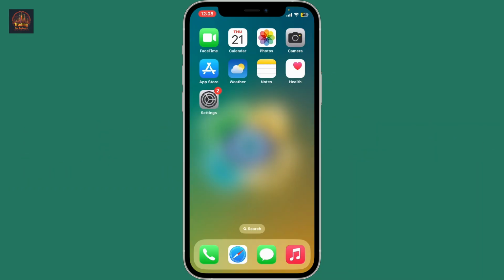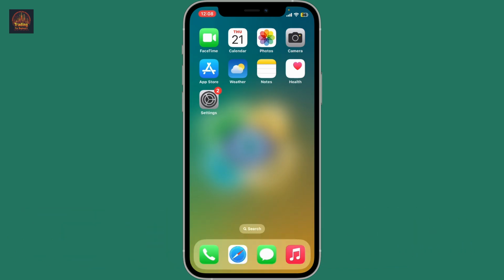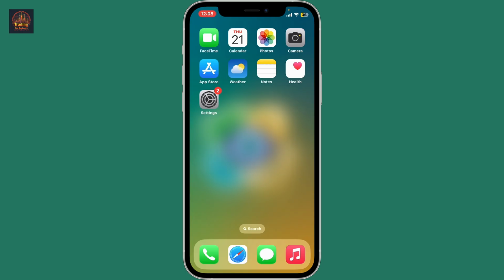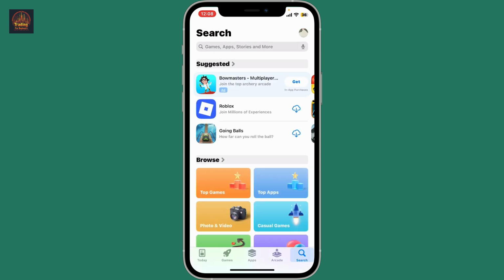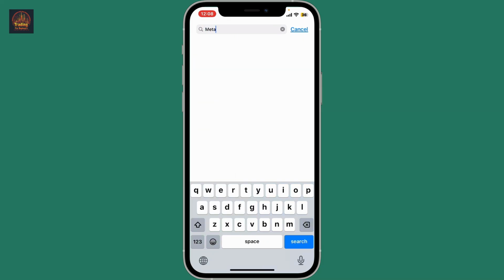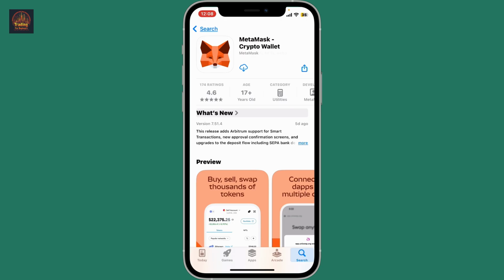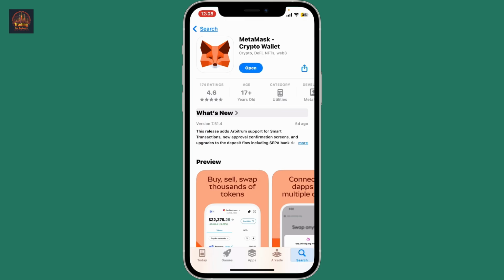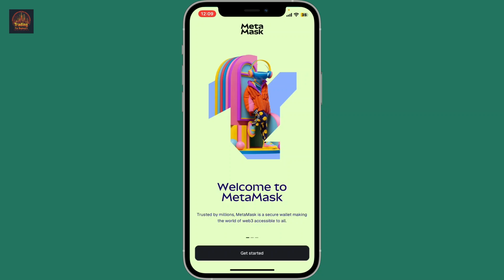How to Install MetaMask App on Mobile 2025?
Ready to start your crypto journey? Learn how to install the MetaMask app on your mobile device step by step. With MetaMask, you can securely store, send, and swap cryptocurrencies while accessing decentralized apps (dApps) directly from your phone.

How to download MetaMask from the App Store (iOS) or Google Play Store (Android)

Setting up your wallet after installation

Security tips to keep your wallet safe

MetaMask is one of the most trusted crypto wallets, offering easy access to Ethereum, tokens, and Web3 applications. Installing it on your smartphone is the first step to managing your digital assets securely.